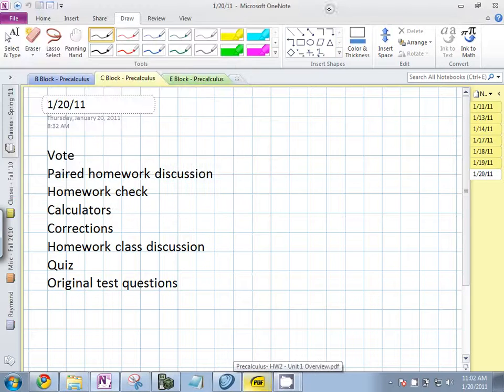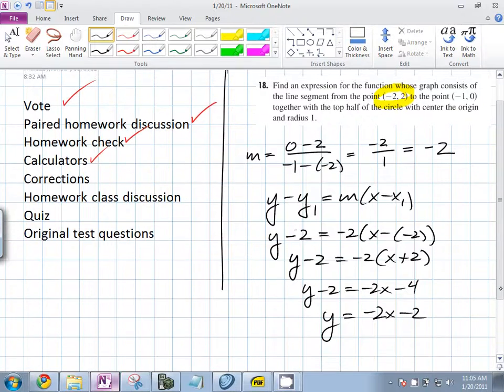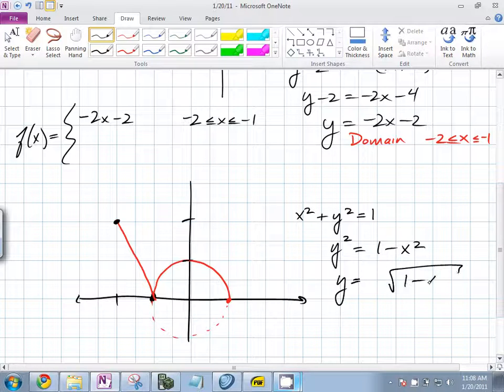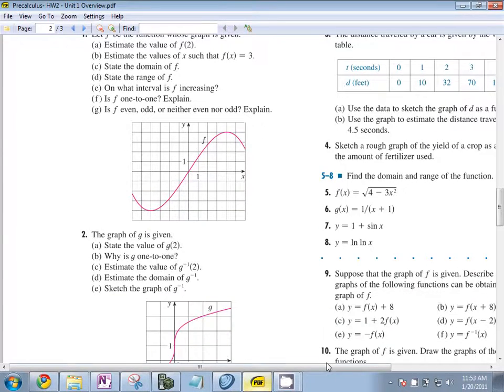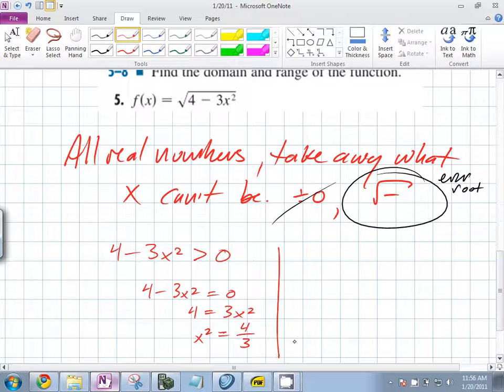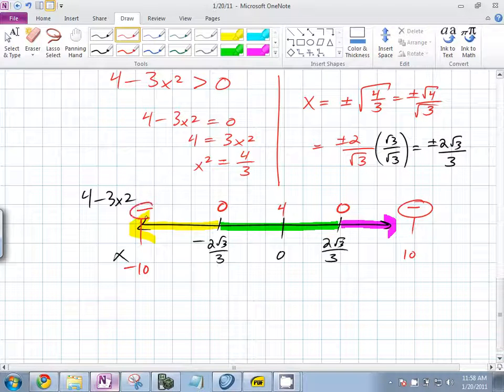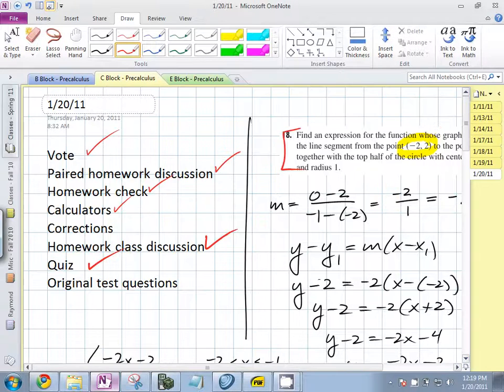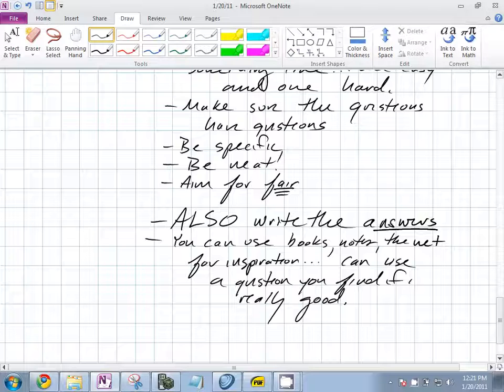C Block - Precalculus - 1/20/11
Piecewise functions and symmetry